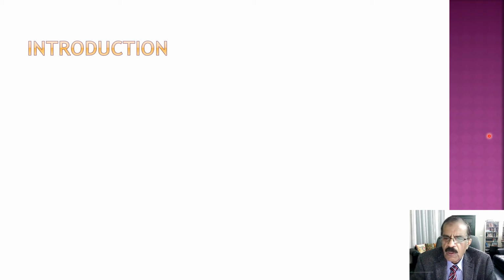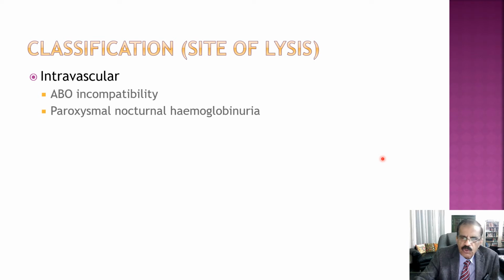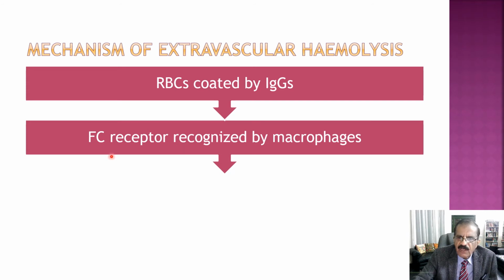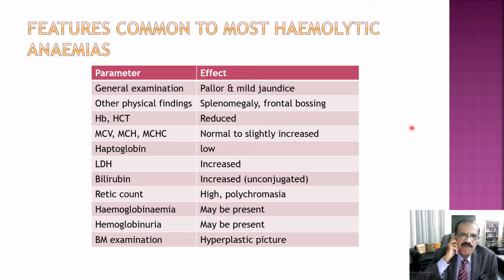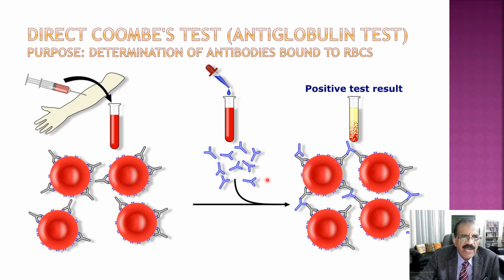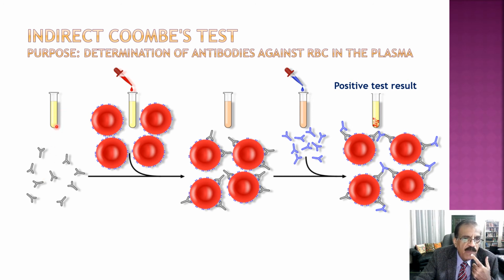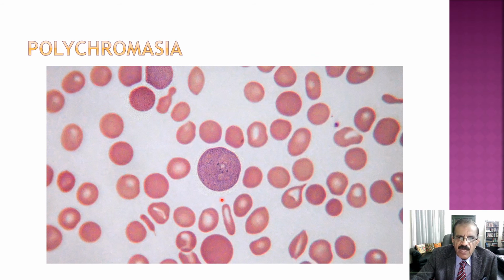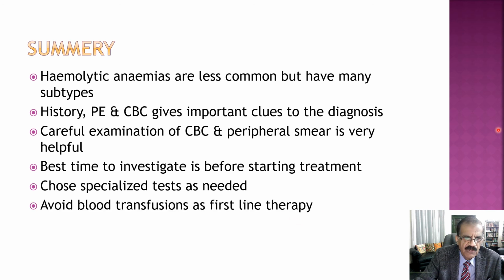Anaemia Part 7: Haemolytic Anaemia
Haemolytic Anaemia is not very common but usually diagnosis is very challenging.  There are many types some are acquired others are hereditary. Best time to investigate is before starting empirical treatment particularly blood transfusion.